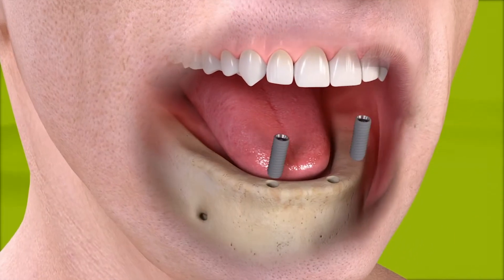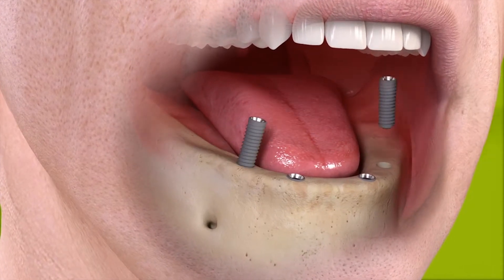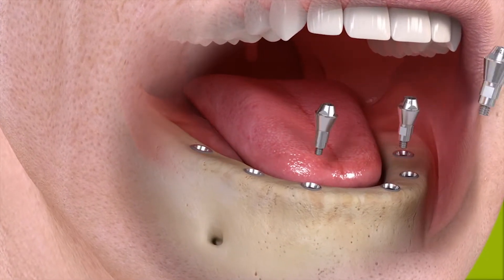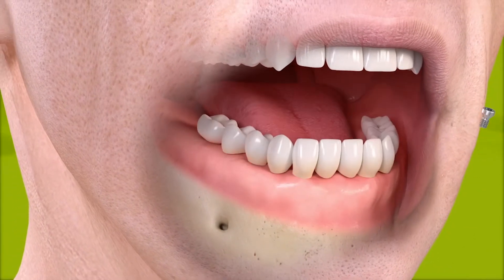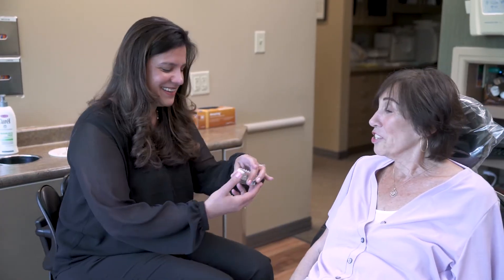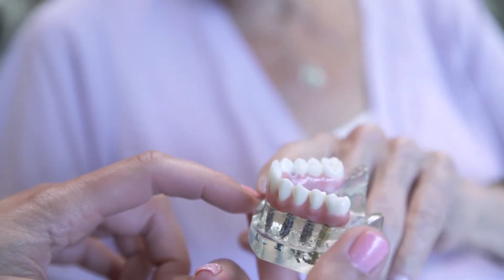Dentures that stick without sticky adhesive!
Dr. Berg discusses implant supported dentures and how they compare to traditional dentures. Unlike traditional dentures with implant supported dentures the implants are placed directly into a patient's mouth which allows the dentures to be placed directly into their mouth. One of the main benefits is that the patient no longer needs to use adhesive to hold their dentures into place or worry about them falling out while eating or during conversation.  Here at Great Neck And Mid-Island Dental Associates we discuss the implant supported dentures process with each patient so they're aware and informed.